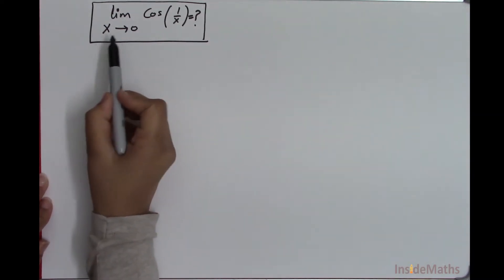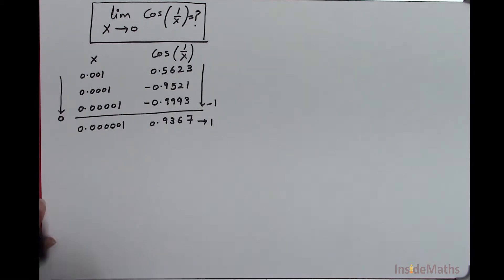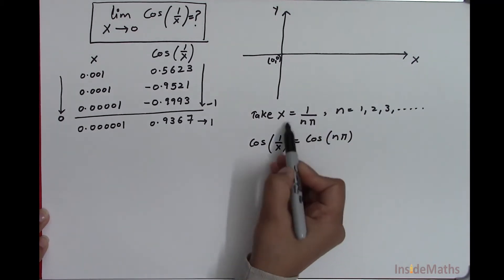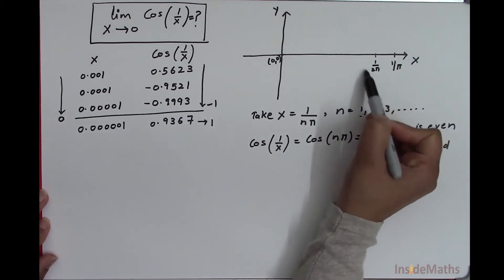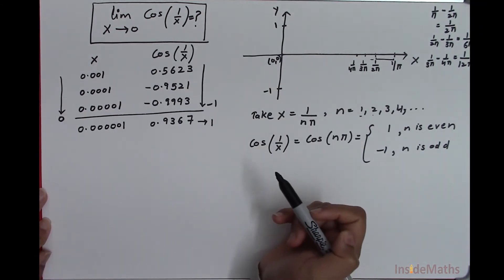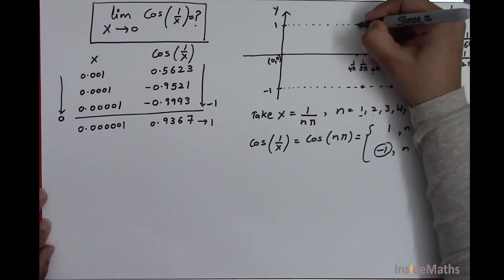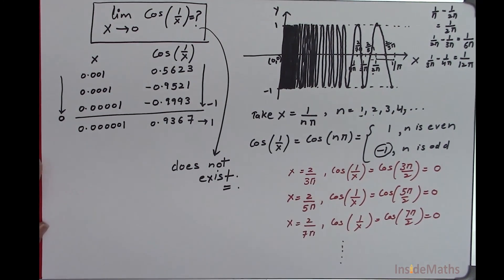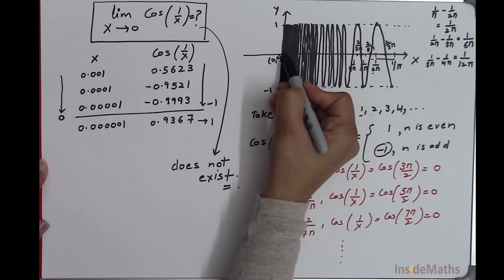Limits 1.8: Strange behavior of cos one by x at zero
This video explains the strange behavior of cos 1/x at 0. It also covers how to draw the graph for the same.